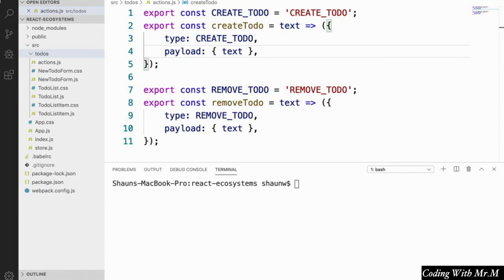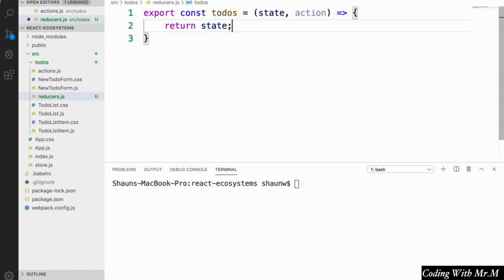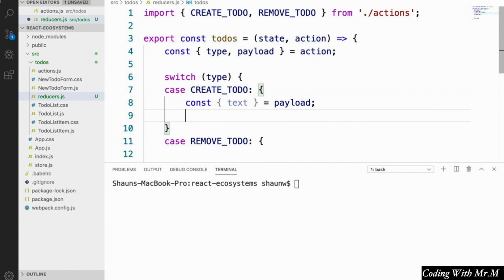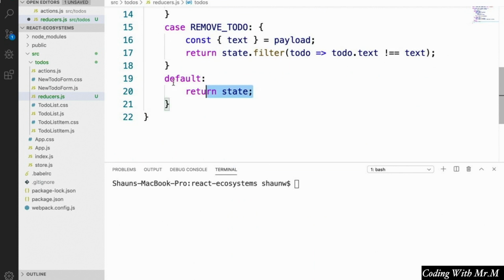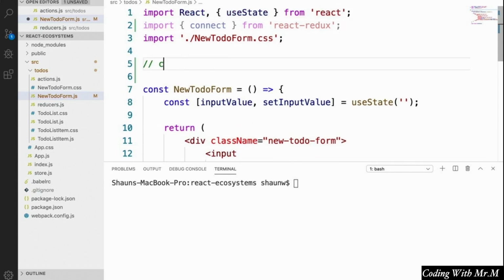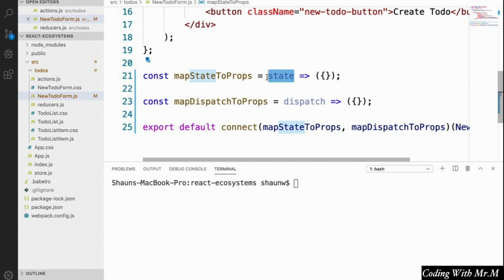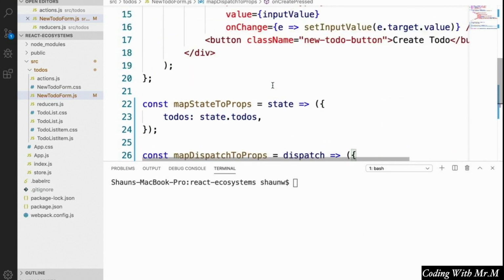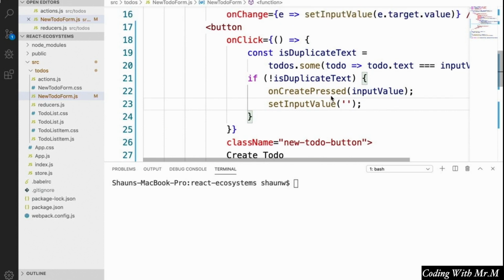Creating Reducers In Redux | Building Modern Projects with React - 5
Learn about some of the most important tools in the React ecosystem that help you simplify development and manage the complexities of state, side effects, structure, and styling. Instructor Shaun Wassell shows how to create a basic React project and then explains how to add Redux, create thunks, use selectors, work with styled components, perform testing, and more.

In this video, we're gonna learn how to create reducers in Redux and connect components to the Redux store in the react app. Redux is a state management library.

Time Stamps:

00:00  Creating Reducers
06:23  Connecting components to the store